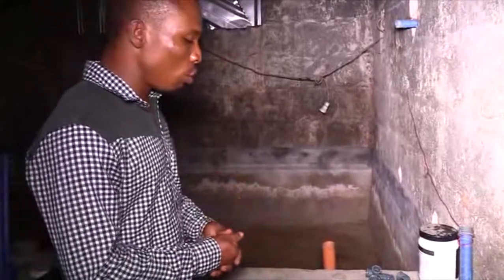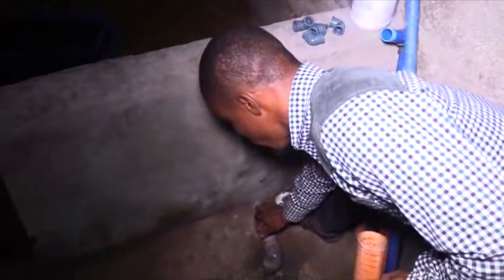How to hatch catfish | what to do first | day 1 catfish hatchery practical | episode 30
Hey friend, doing those two things are totally free. Please don't leave this video without tapping those two buttons.
Its your own way of saying thank you to grantskills.
Please drop your questions in the comment section.